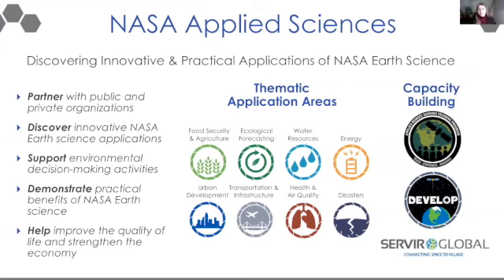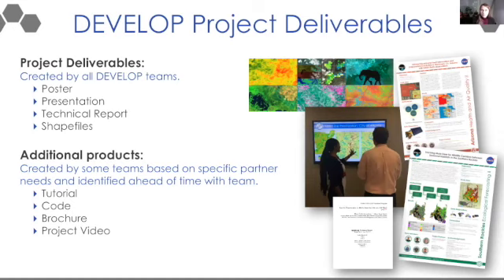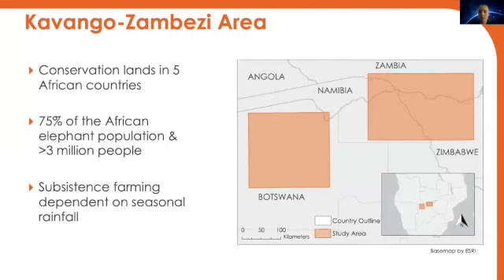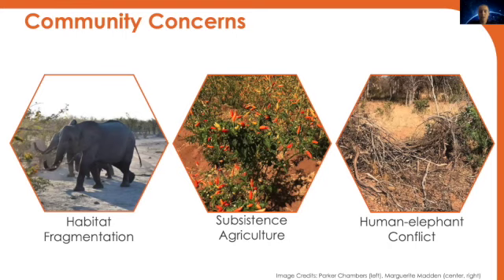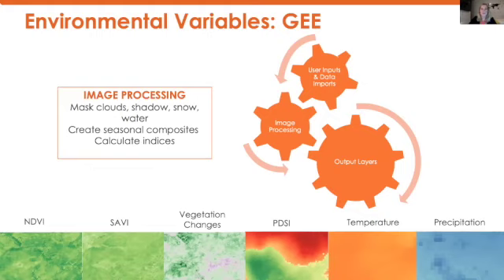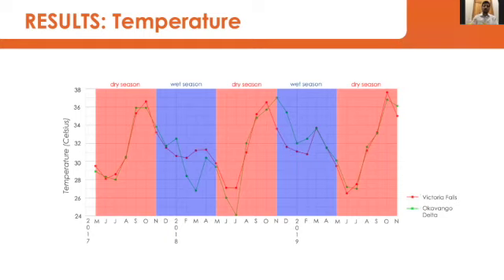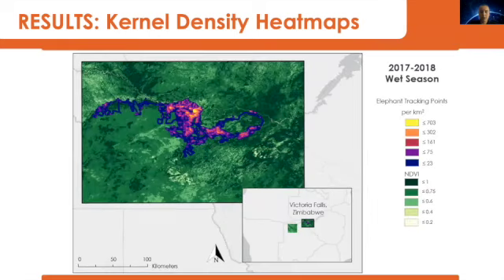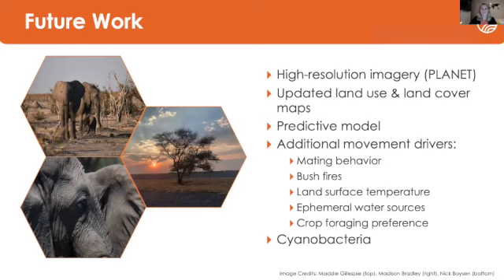GIS Day @ UGA 2020: NASA DEVELOP National Program Presentation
GIS Day @ UGA Presents:
NASA DEVELOP National Program Presentations - Recorded live on Thursday November 19th, 2020 via Zoom

Presenters:
Crystal Wespestad: Lead/Fellow for NASA DEVELOP Athens, GA
Madison Bradley: Project Lead for NASA DEVELOP Athens, GA
Jennifer Gallucci: Team Member for NASA DEVELOP Athens, GA
Jonathan Moallen: Team Member for NASA DEVELOP Athens, GA
Erika Munshi: Team Member for NASA DEVELOP Athens, GA

Special Thanks to the GIS Day @ UGA 2020 Planning Committee and the Co-Chairs of the committee Amanda Aragon & Austin Stone